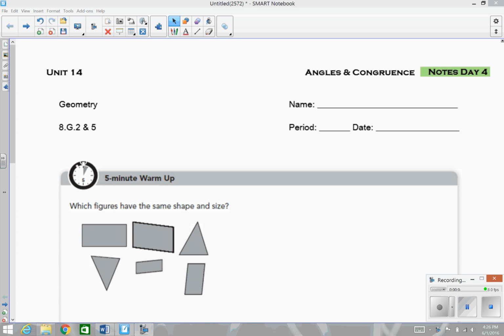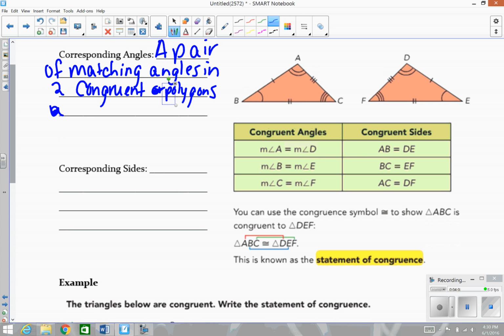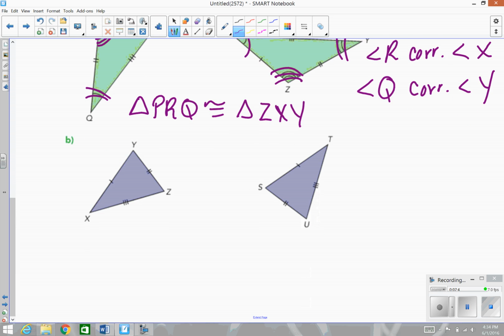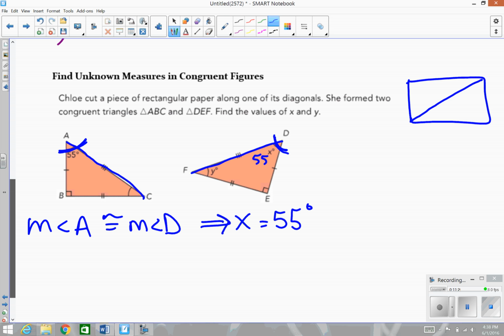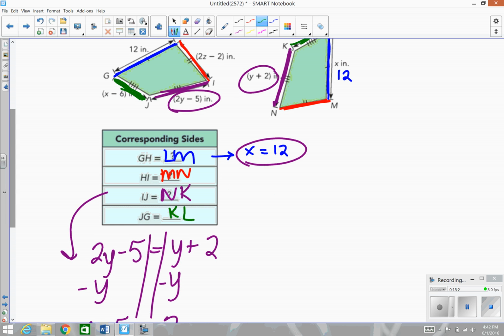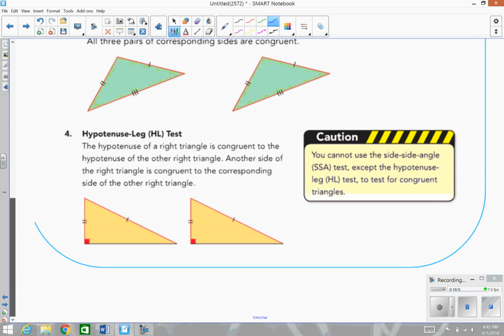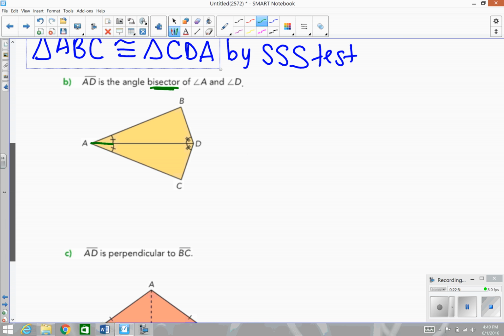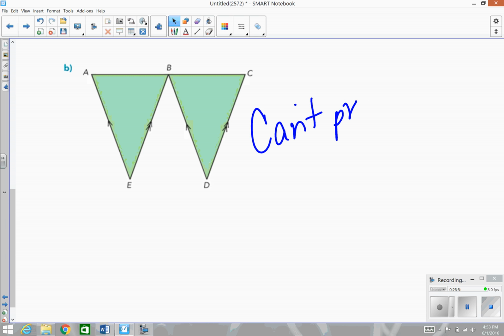Day 4 Math 7/8 Congruent Figures